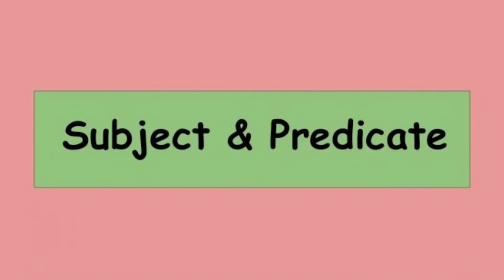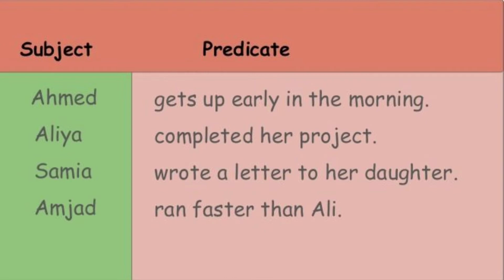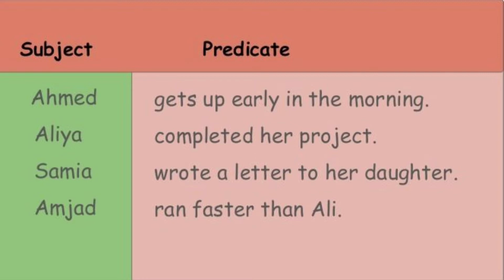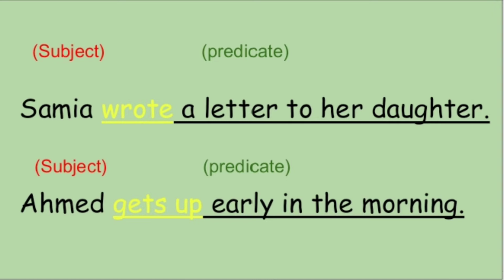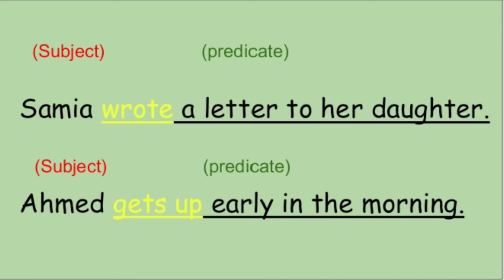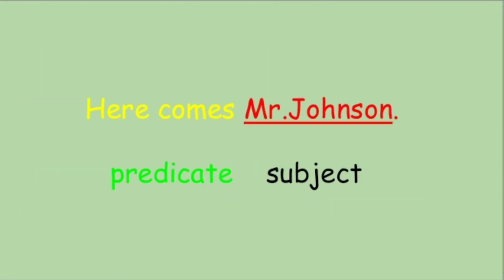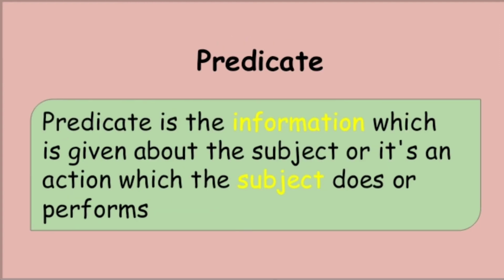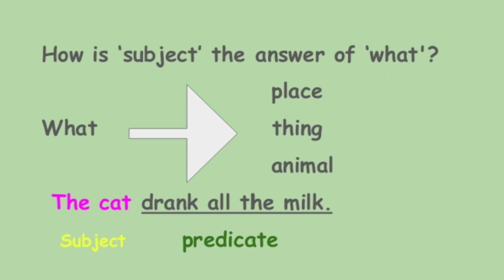Subject and Predicate| What are Subject and Predicate? Basic and Intermediate Level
This is a conceptual video on Subject and Predicate for Intermediate level and important for students appearing in SAT exams.

EnglishwithEP
Edutech Pakistan
Online Learning with Edutech Pakistan